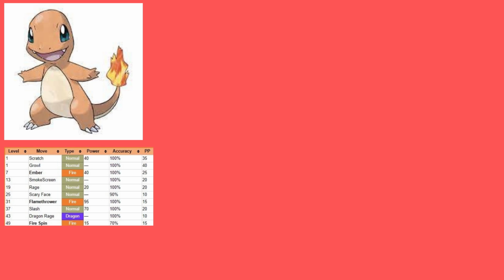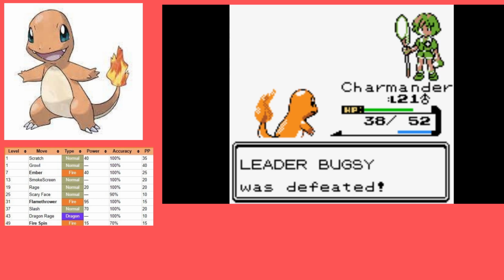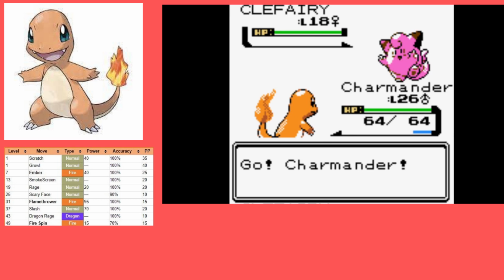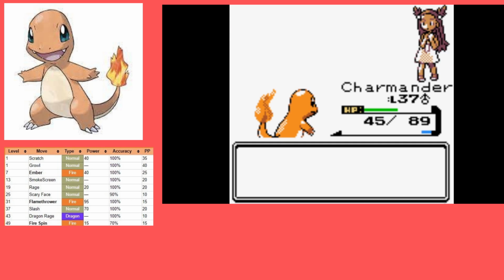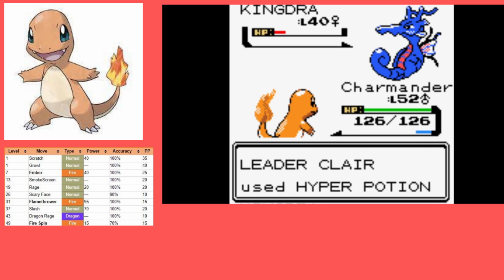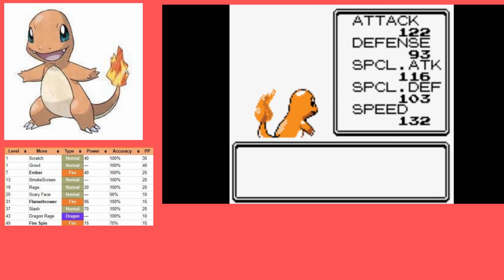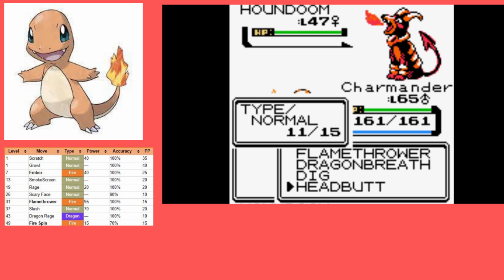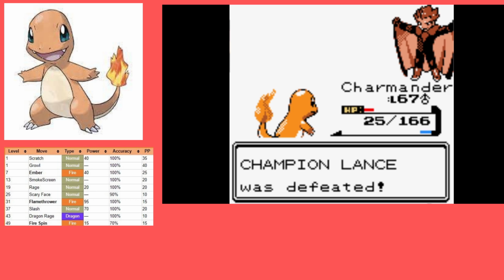Solo Charmander Run - Pokemon Gold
Hi everyone! This is amateurgamer88 and welcome to my solo Pokémon runs for Pokémon Gold. I will only be allowed one Pokémon for all the battles and the run finishes when I beat the Champion Lance. I'm an average player at best but I've loved playing Pokémon Gold and Silver when I was a kid. This will be a (hopefully) casual run where I try things, get better and complain a lot about RNG. My plan is to use all the unevolved Pokémon but I'm willing to take suggestions.

For anyone interested, you might catch me from time to time streaming Pokémon Gold (to make content for these videos)